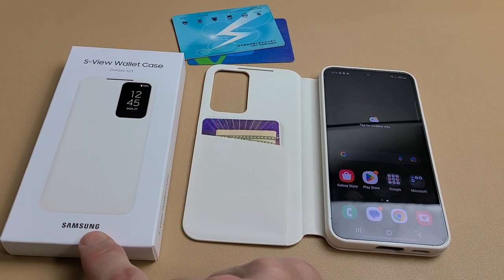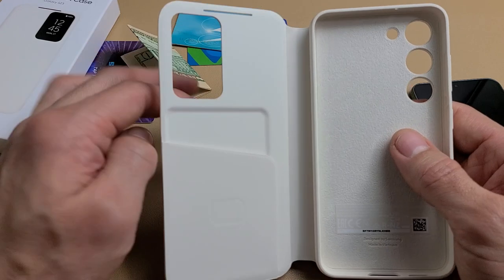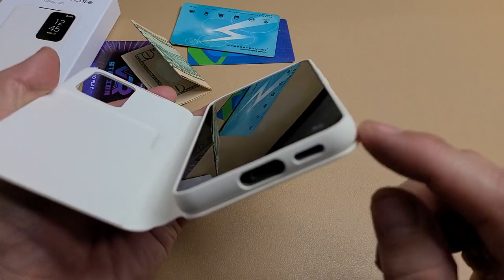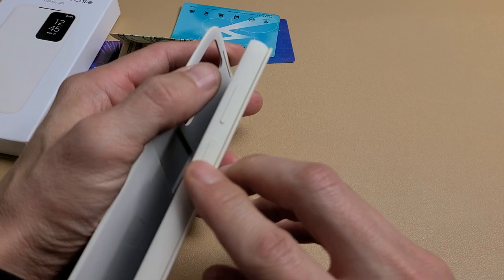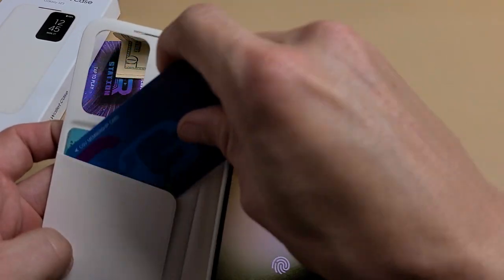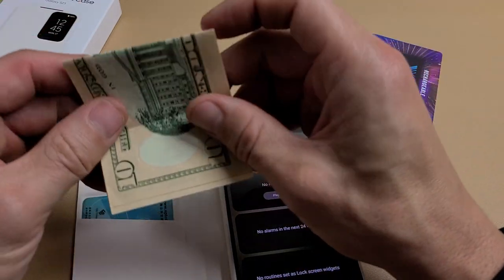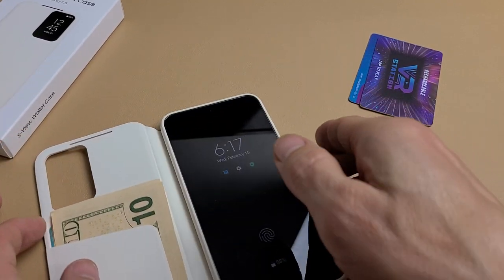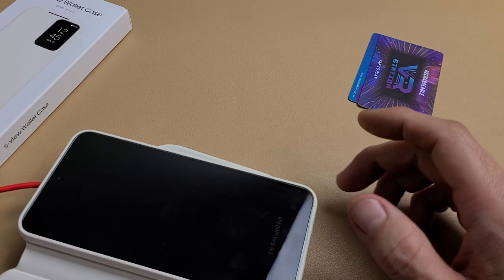Official Samsung Galaxy S23 S-View Wallet Case Review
Here is a review on the Official Samsung Galaxy S23 S-View Wallet Case. It comes in different color but i got the cream color.

SAMSUNG Galaxy S23 S-View Wallet Phone Case, Protective Cover w/Card Holder Slot, Finger Tap Clear Window

SAMSUNG Galaxy S23 Cell Smartphone